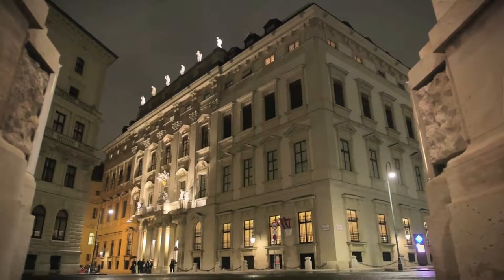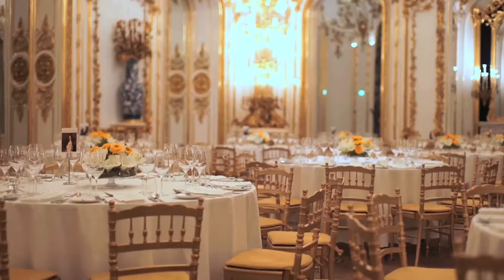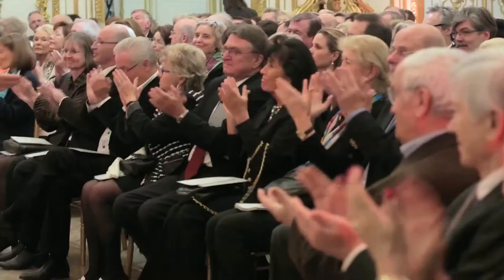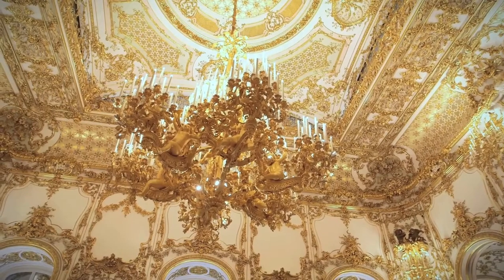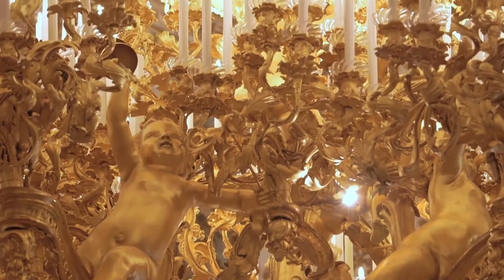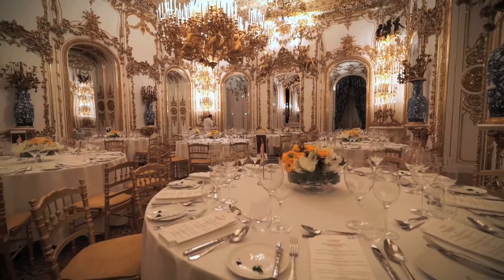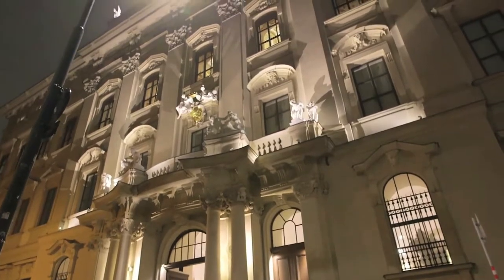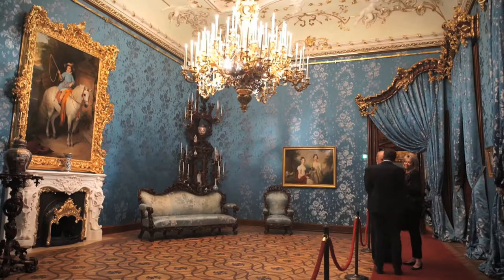Liechtenstein City Palace | Imagevideo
Thanks for using my music!

"The CITY PALACE, privately owned by the princely family of Liechtenstein, with its historical state rooms provides exclusive venues for luxurious events. A magnificent ensemble of Baroque stucco ceilings and opulent neo-Rococo interiors form a harmonious whole. A selection of unique masterpieces of art from the Biedermeier era may be viewed exclusively as part of an elegant event."